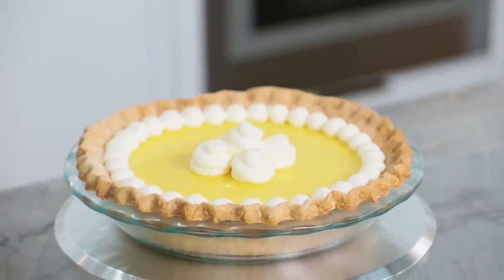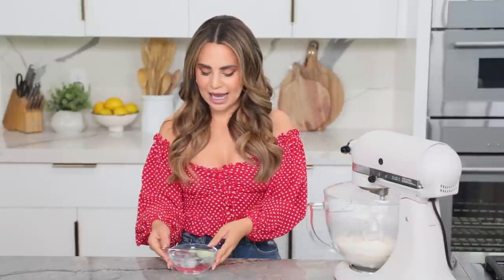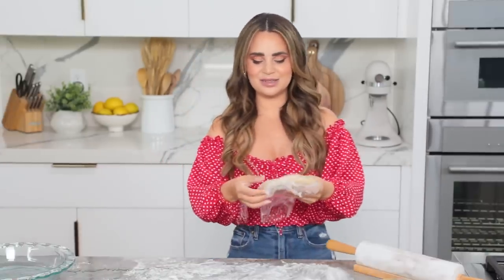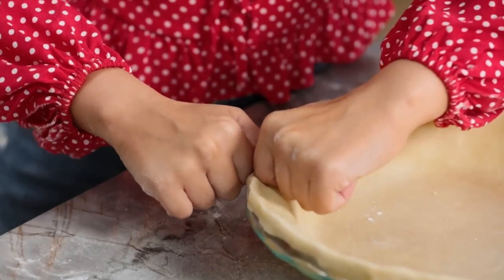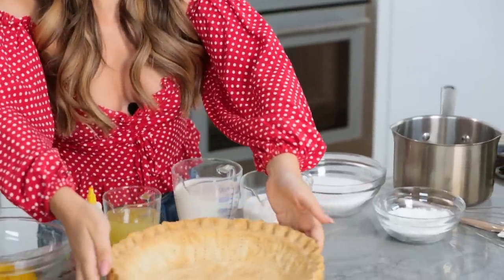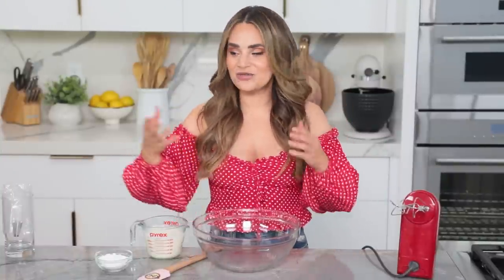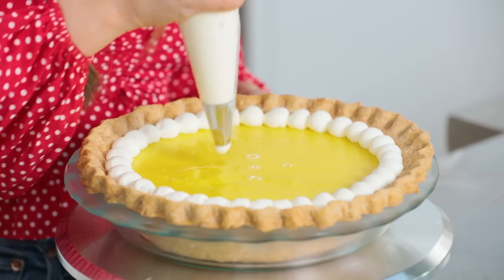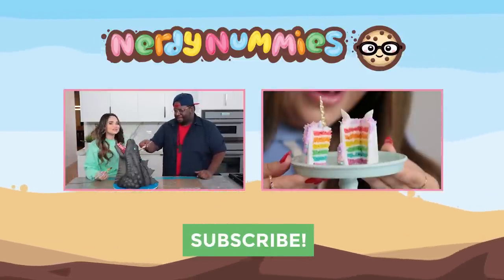The Perfect Lemon Pie - NERDY NUMMIES - Hay Day Game!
Loved making this Lemon Pie from Hay Day in celebration of their 10th Birthday!
Baking Line: htps://
THE THINGS YOU’LL NEED:
Pie Crust
• 1 ¼ cup all-purpose flour
• ½ teaspoon salt
• ¼ tablespoon sugar
• 1 stick (4 oz) unsalted butter, cold and cubed
• 3 tablespoons ice water
Lemon Filling
• 1 ½ cup sugar
• ½ cup corn starch
• 1 ½ cup heavy cream
• 1 ½ cup milk
• ¼ teaspoon salt
• ¾ cup lemon juice
• 4 egg yolks
• 3 tablespoons unsalted butter
• ½ teaspoon vanilla
• 3 drops yellow food color
I loved making this Lemon Pie!